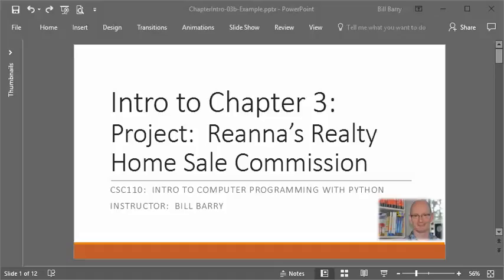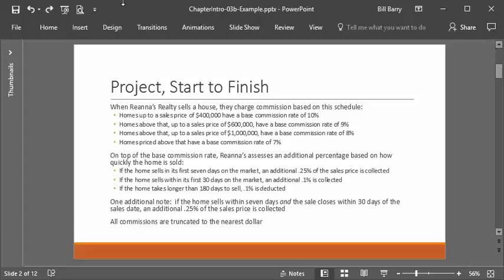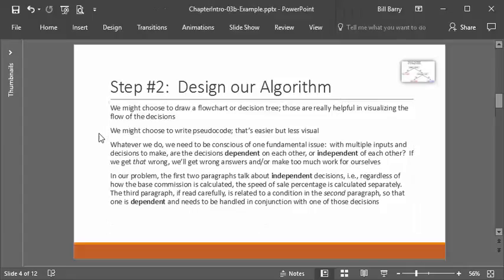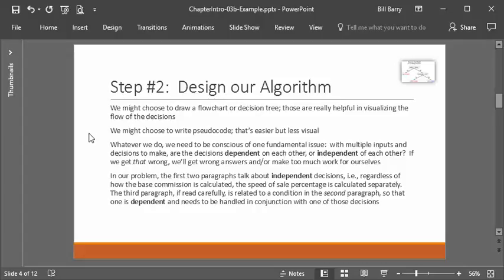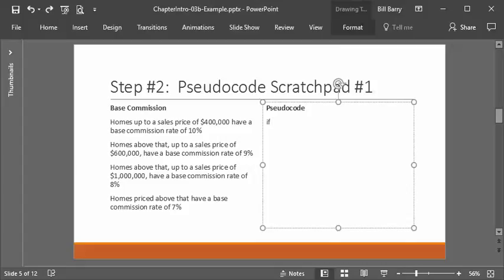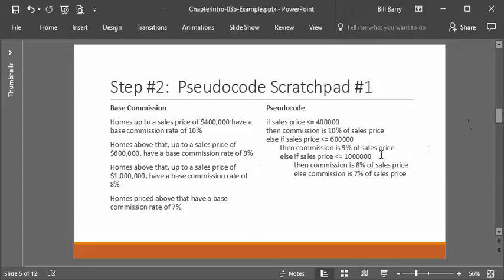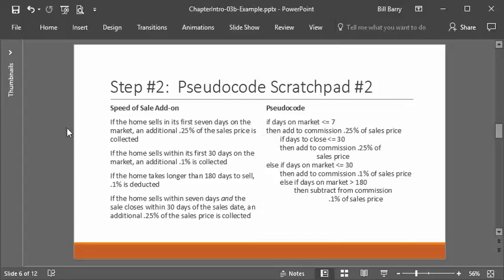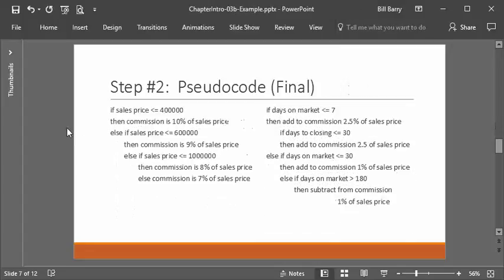Python-3b - Selection Project #1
Video topics include:  reading the spec, identifying problem inputs, selecting a design tool, and writing pseudocode